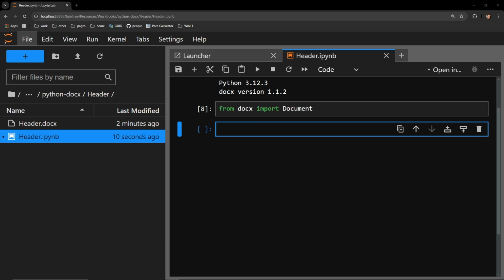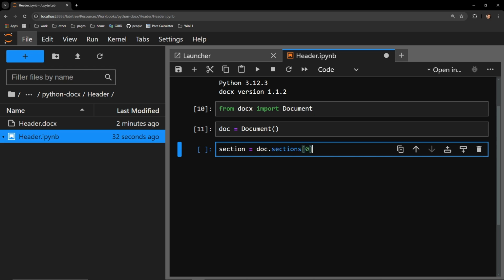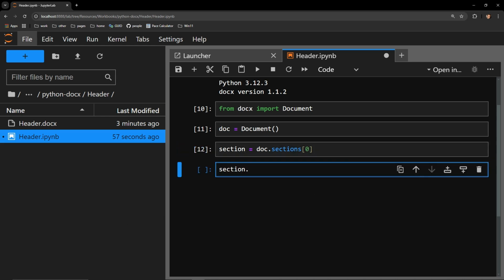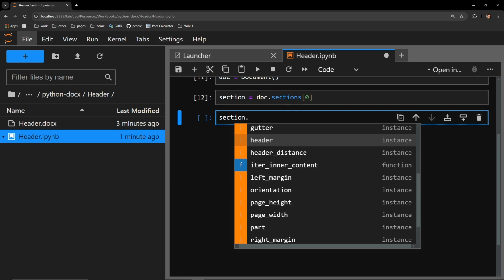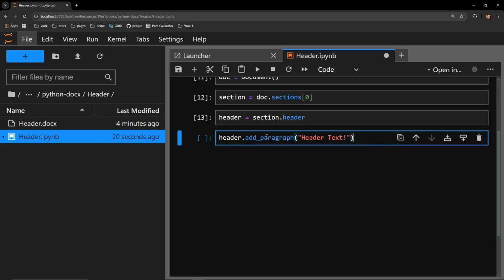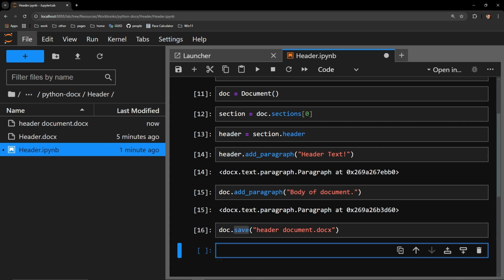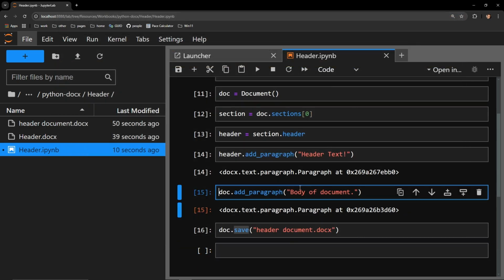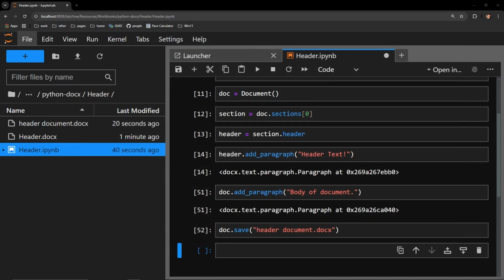Word Document Headers with Python! docx Tutorial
This video reviews how to add a Header to a Microsoft Word Document using the dox library of Python. I use Anaconda's Jupyter Lab interface.

00:00 :: Intro and Python Library Review
00:20 :: Creating Word Document, Writing Header
03:15 :: Overview